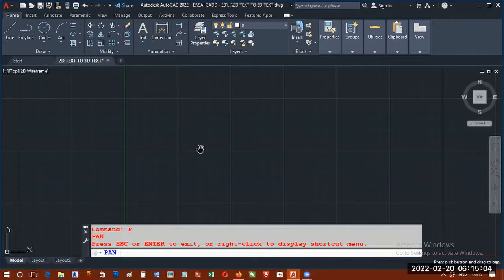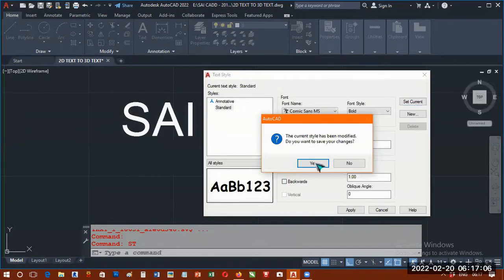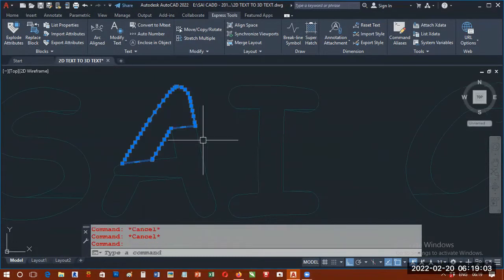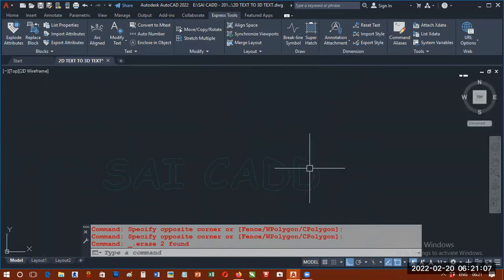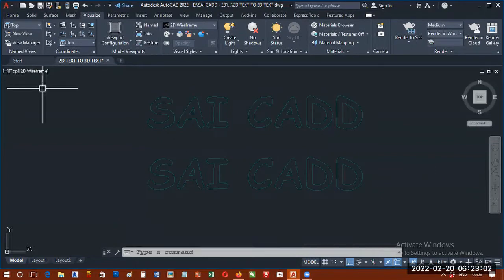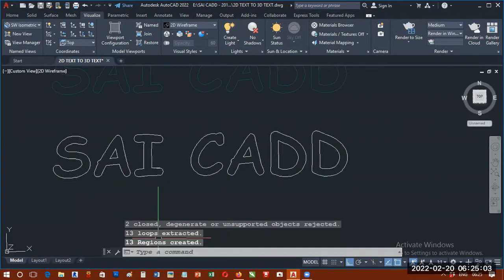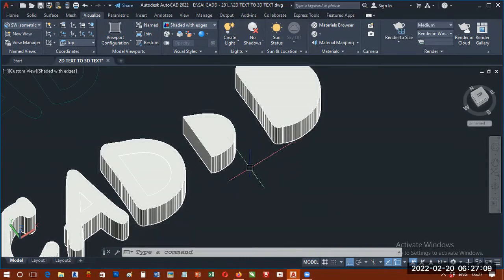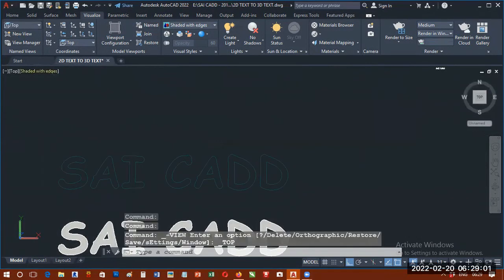SAI CADD KENGERI AutoCAD 2D text to 3D Text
AutoCAD 2D text to 3D Text SAI CADD KENGERI